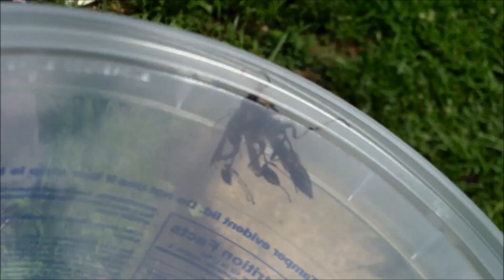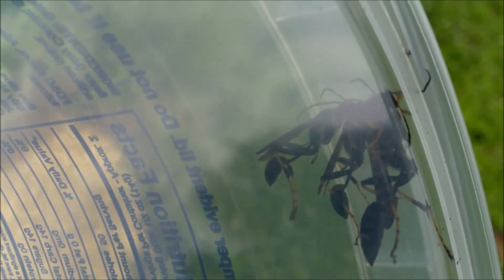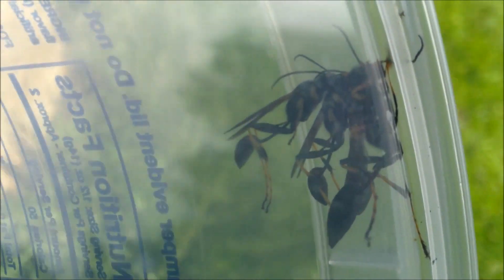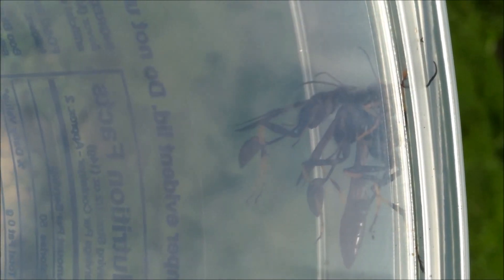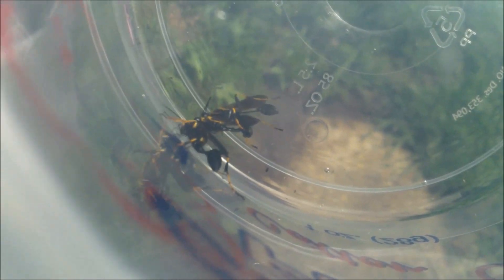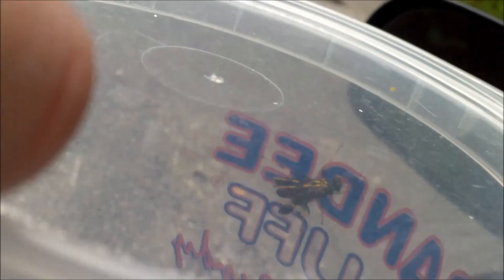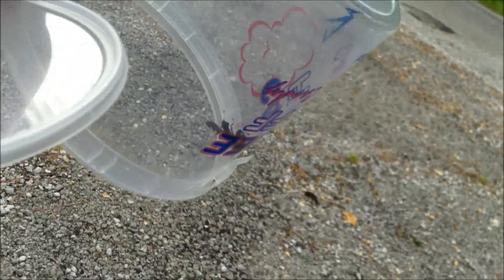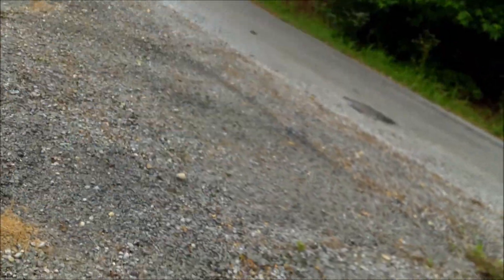Black and yellow dirt daubers (Sceliphron caementarium)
These are black and yellow dirt daubers. The two smaller ones are males and they attached themselves to the larger female one to encourage her to mate with them. They have stingers but don't have venom and don't normally sting. They hunt spiders to feed their young. The young are housed in tubes made of mud.